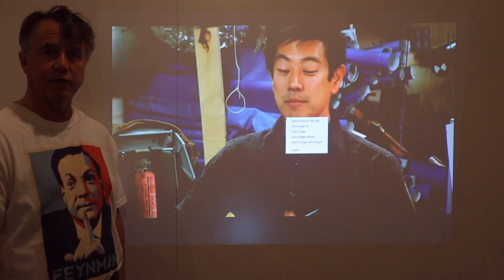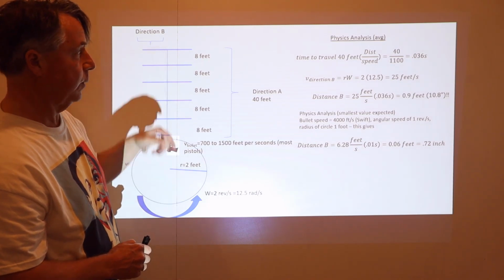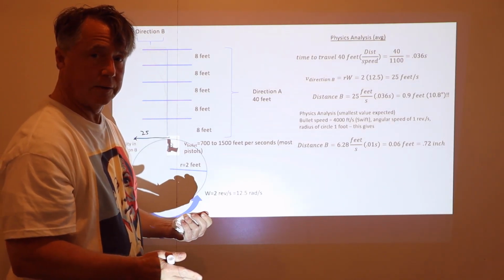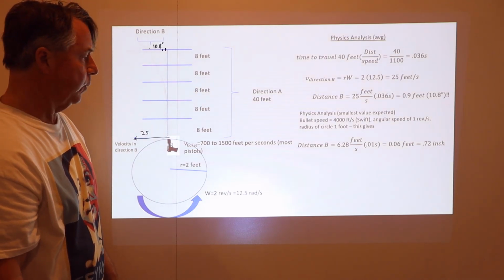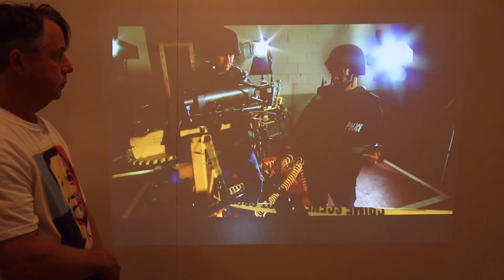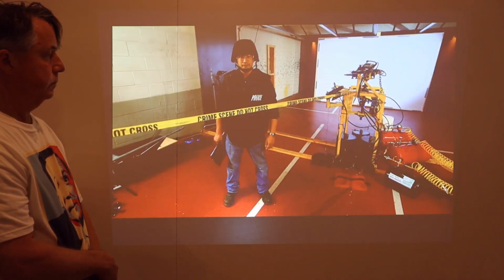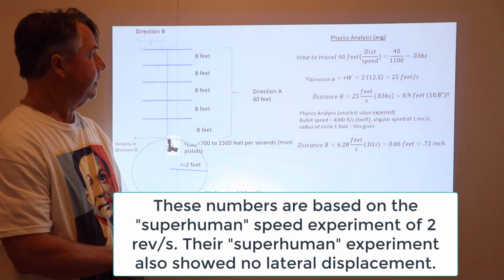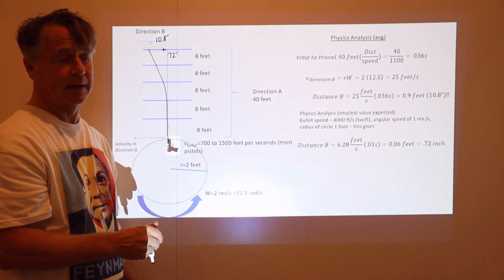Physics of MythBusters Curved Bullet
Viniphysics presents the physics proving that, yes, the bullet will curve, in conflict with the Mythbusters experiments.